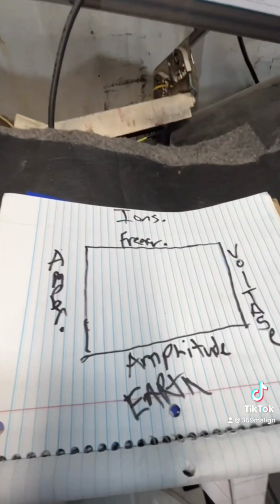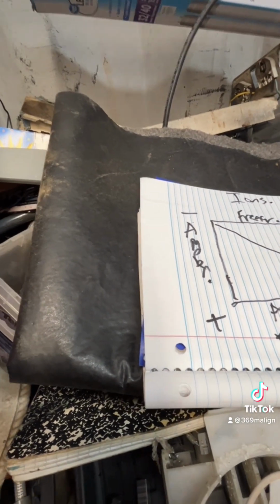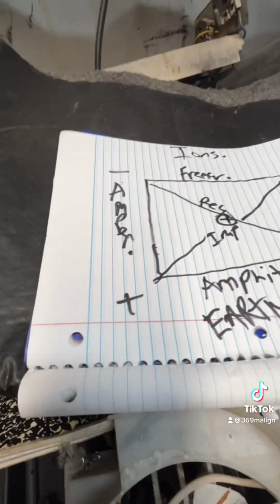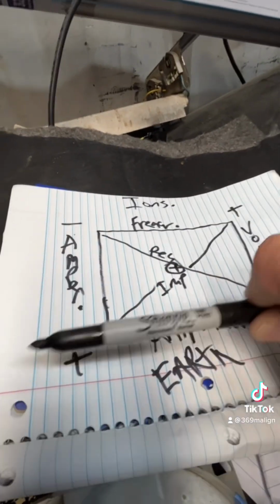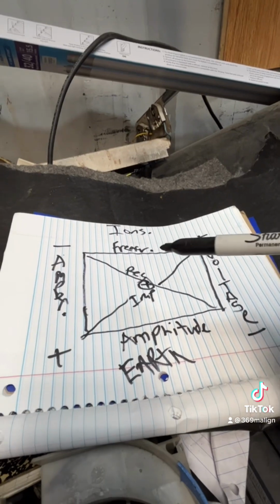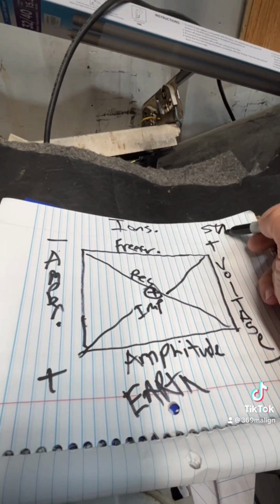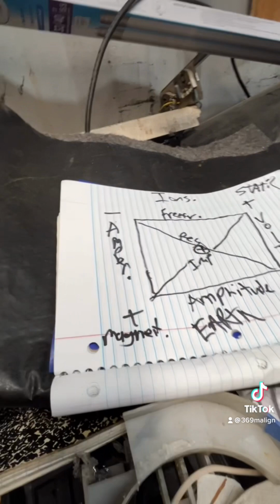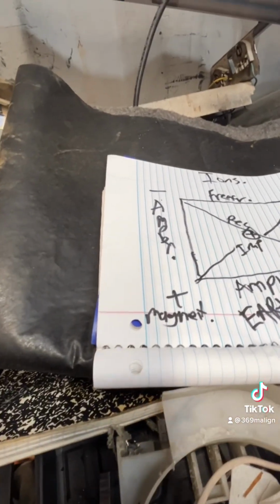December 16, 2023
Electricity and magnetism, gravity, and anti-gravity, earth, and either